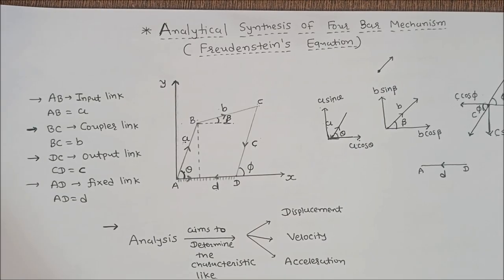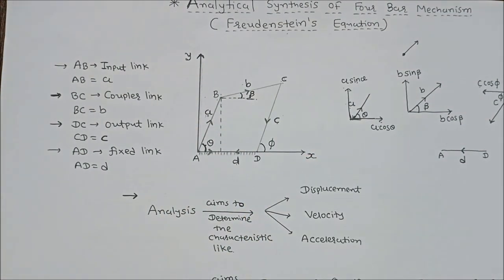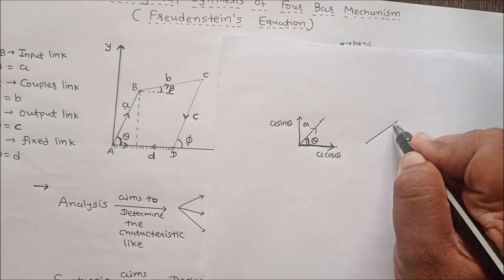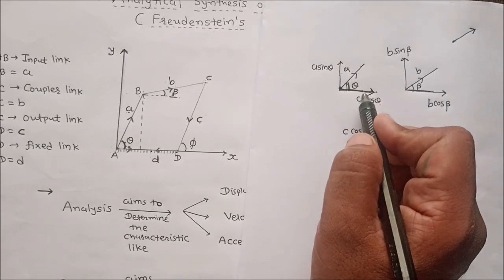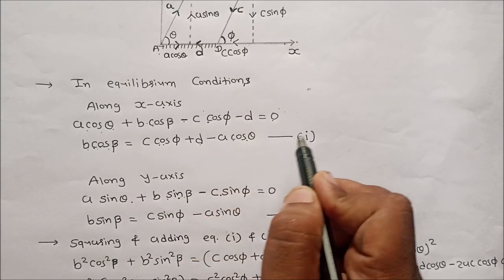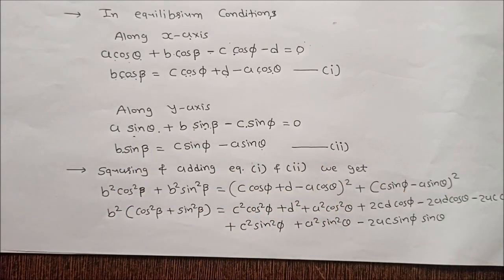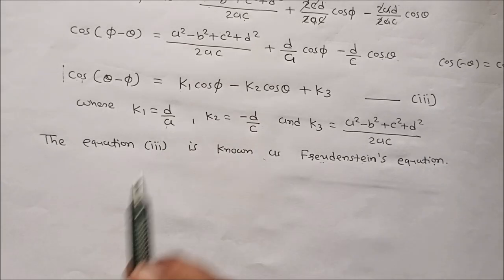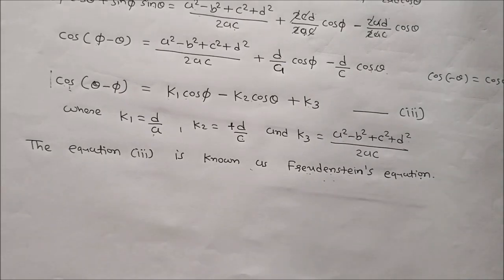Freudenstein Equation Derivation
Hello Friends Today we learn Synthesis of mechanism for four bar mechanism. Freudenstein's Equation for four bar mechanism. Synthesis of linkages. what is the difference between analysis and synthesis of mechanism.